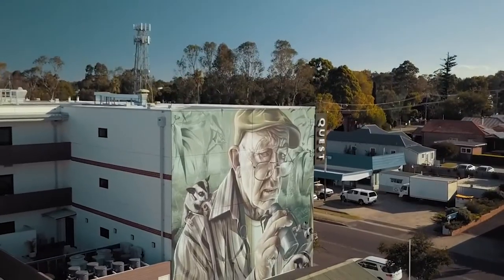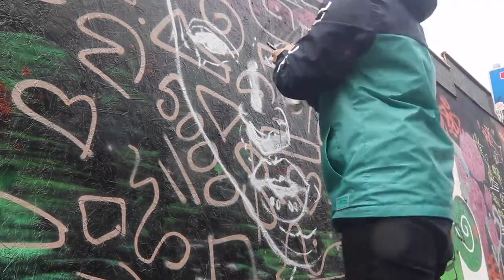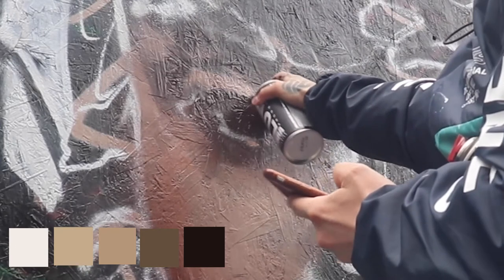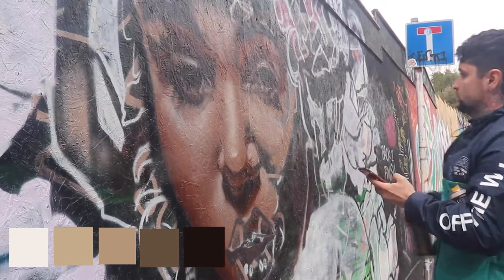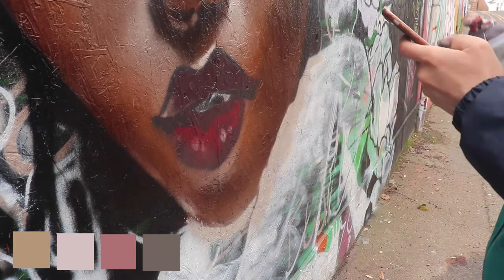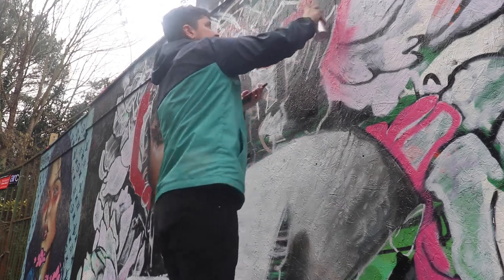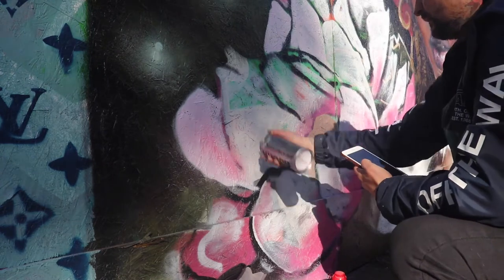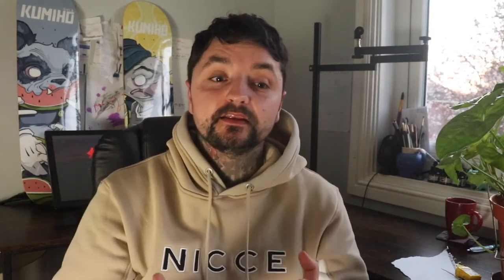All YOU ever need to know so you can paint a BIG portrait mural.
let me show you how to create a beautiful portrait murals to help increase your skill and attract new clients making you the baddest artists on the scene!

To join the team and get more in depth knowledge you can so so

My name is Sotep. My purpose has always been communicating stories through the visual arts. I make videos helping Artists on their journey as they face the challenges that come with being a creative soul in this world.
🎨 My Story:
I was that broke kid obsessed with art all through school and college, But ended up dropping out of college as my Portrait and commission business really took off and have not looked back since! I have been very fortunate and traveled many different countries painting Murals in Australia, Thailand, Barcelona and my home, the UK.